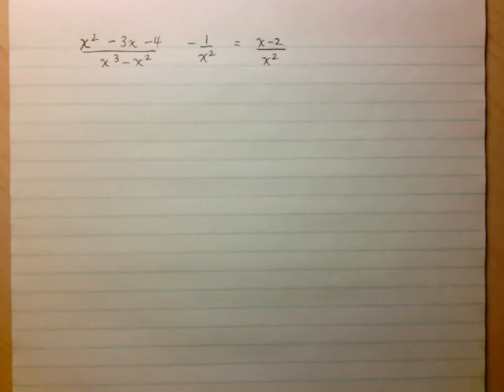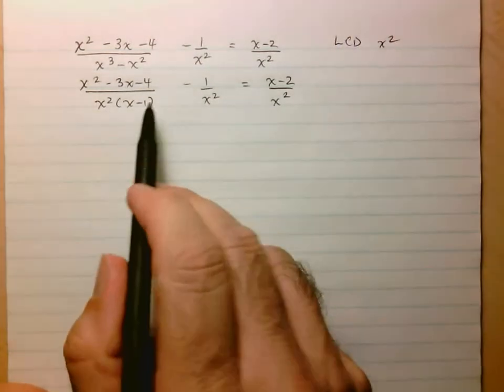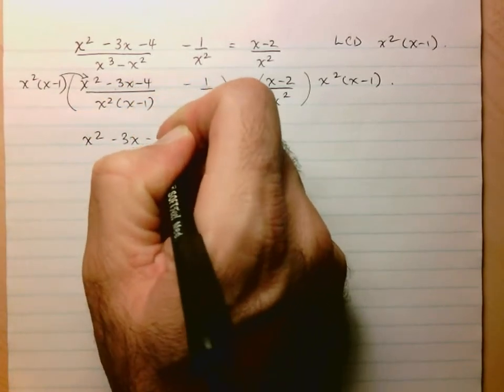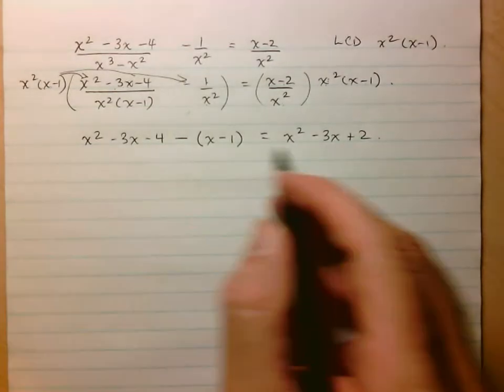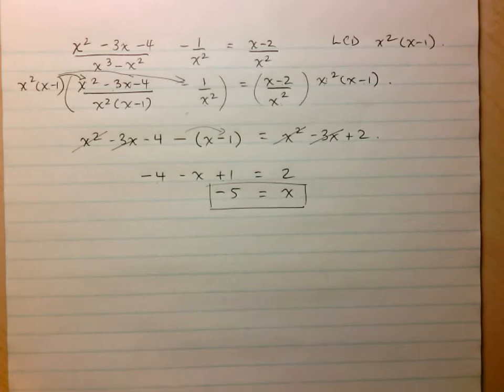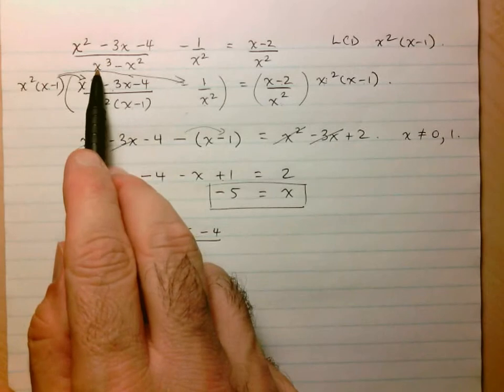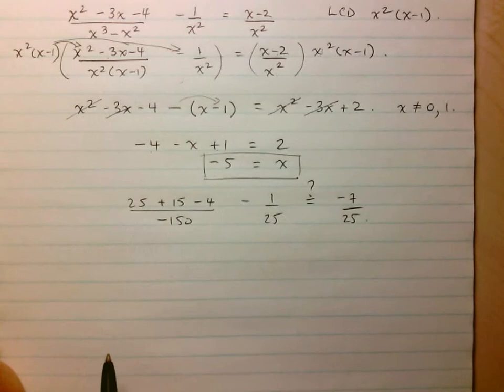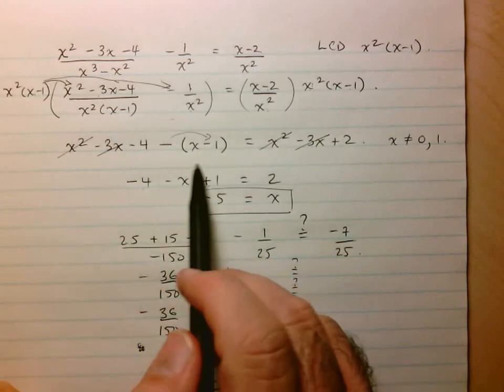MHF4U Rational Equations example